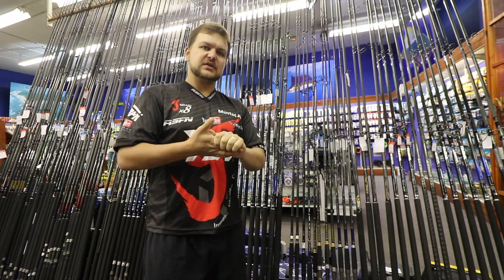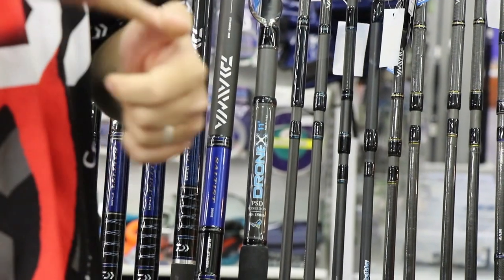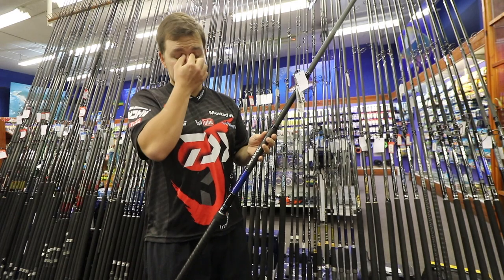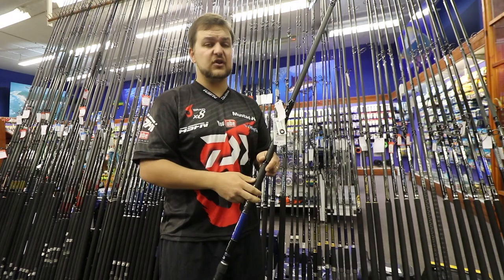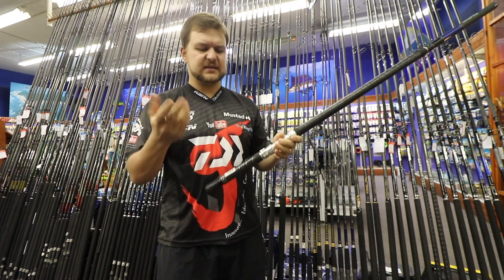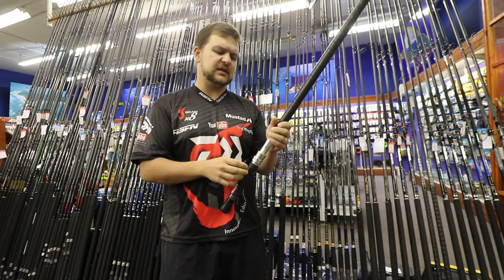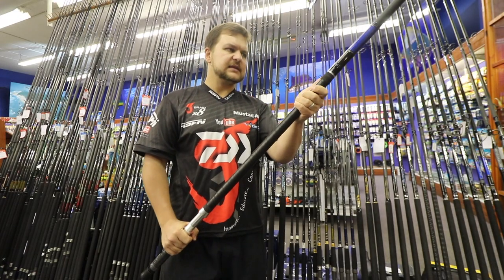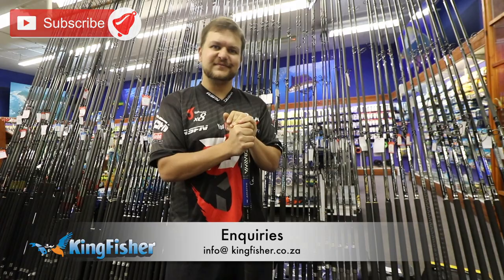Daiwa Saltist Elite Drone Rod - Tackle & Gear ASFN Fishing